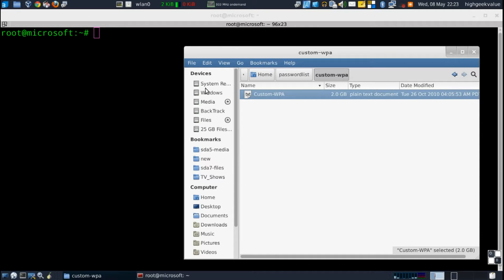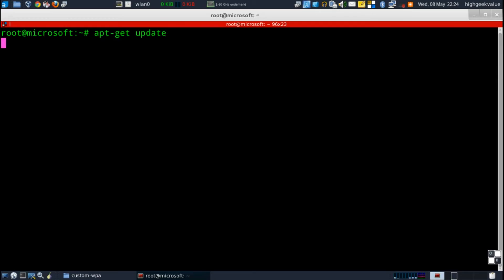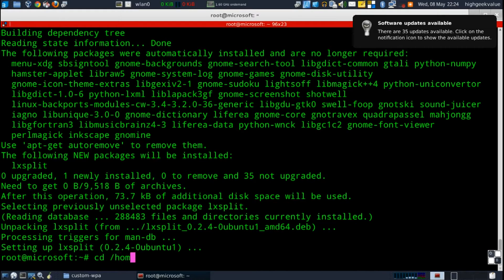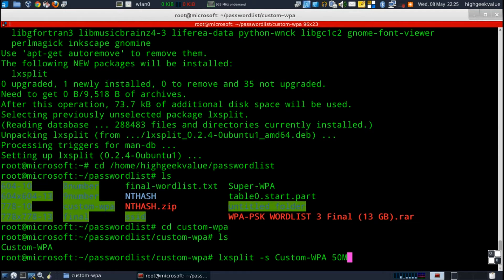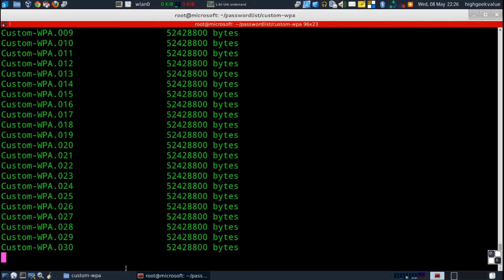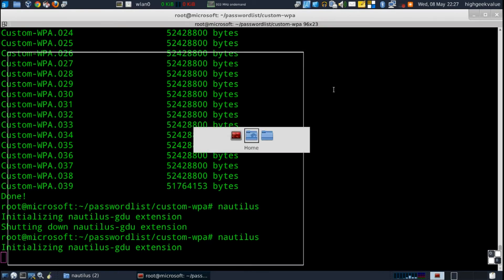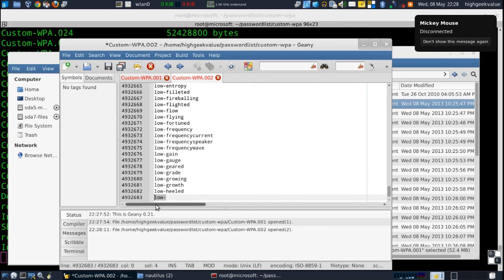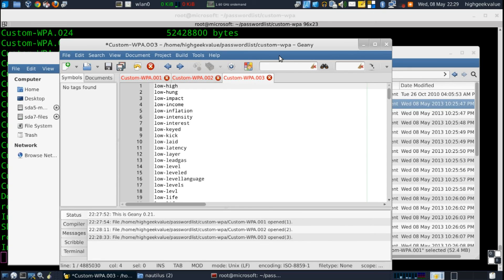[How to] split a large TXT file into smaller pieces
This is a tutorial on how to split a large TXT file. We will be using LXSPLIT, a small console program for Linux (Ubuntu), and splitting the large text file into smaller 50 MB pieces.

Afterwards, we'll open each chunk generated to see if the last line in the file has been split by the program. If it has, we do some quick editing to re-join the two halved words together again.